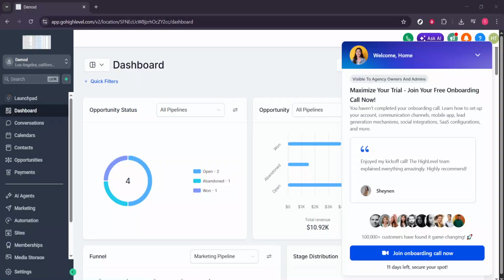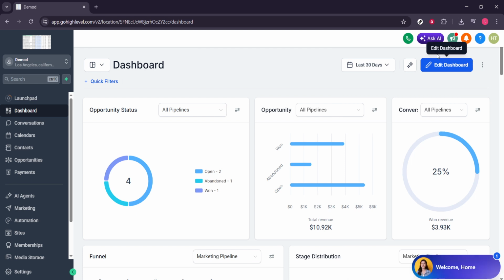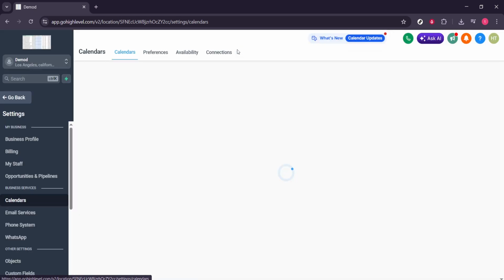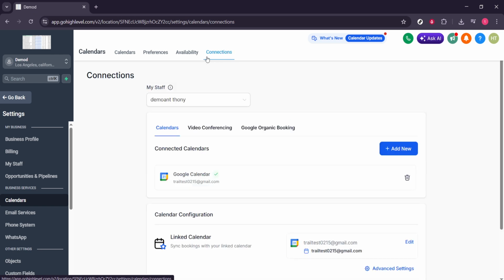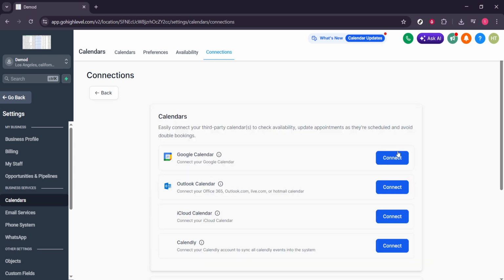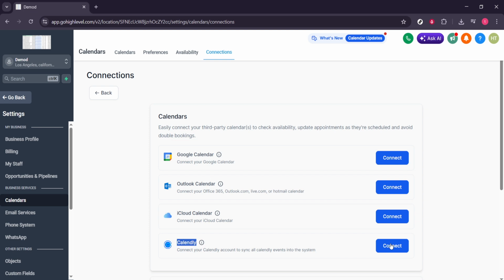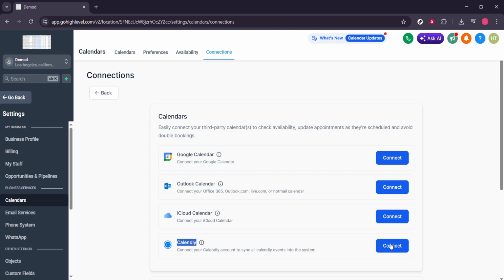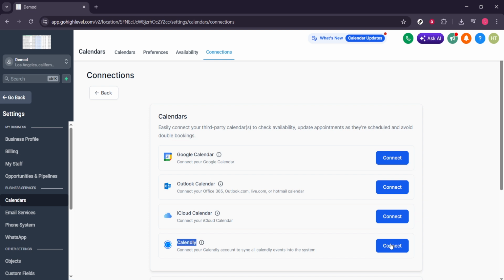How to Sync Calendly With GoHighLevel 2026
Want to sync your bookings and manage all appointments in one place? In this video, you’ll learn how to connect Calendly with GoHighLevel in 2026 and streamline your scheduling workflow.

We’ll walk you step-by-step through integrating Calendly using tools like Zapier or webhooks, syncing your appointments into GoHighLevel, and triggering automated follow-ups. You’ll also learn how to manage bookings, avoid double scheduling, and keep everything organized across both platforms.